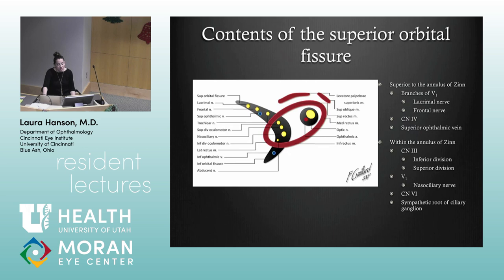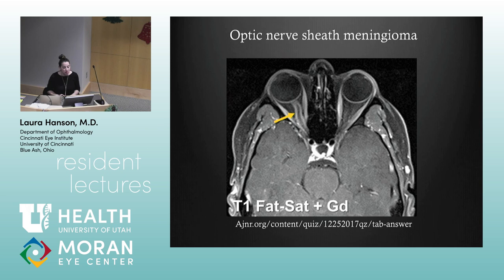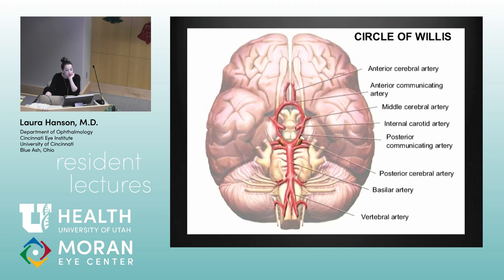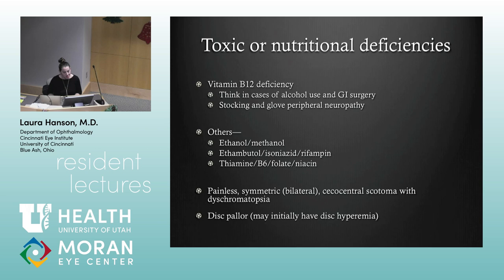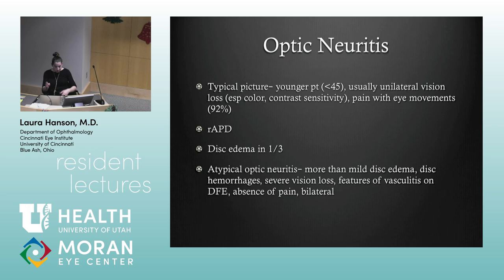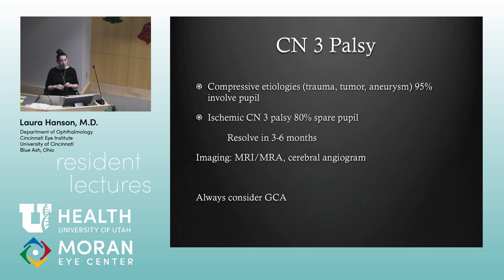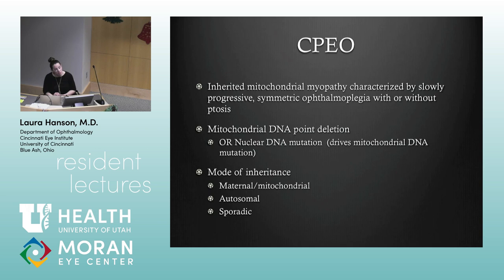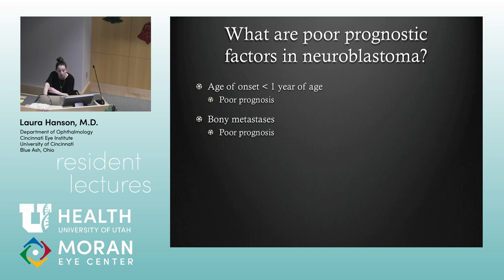OKAP Review: Neuro-ophthalmology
Title: OKAP Review: Neuro-ophthalmology
Author: Laura Hanson, MD
Date: 1/2/2020